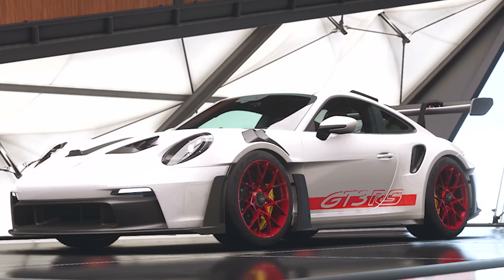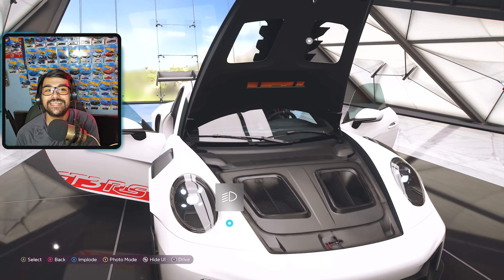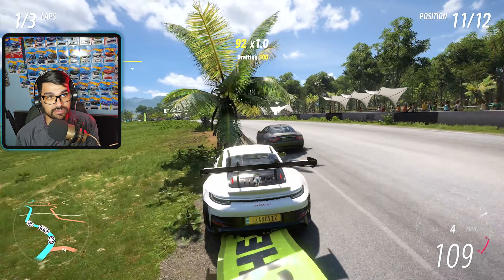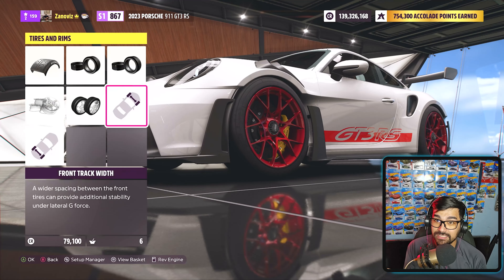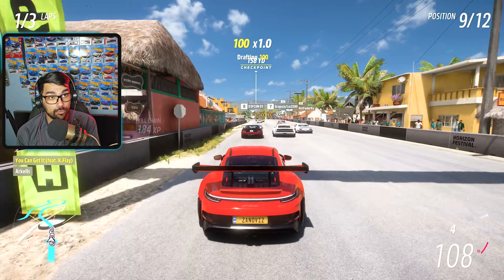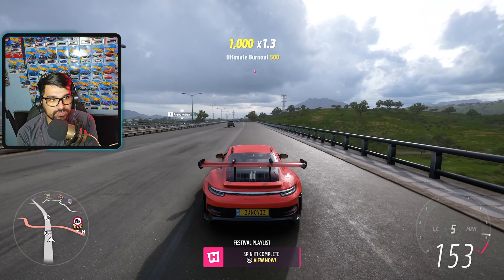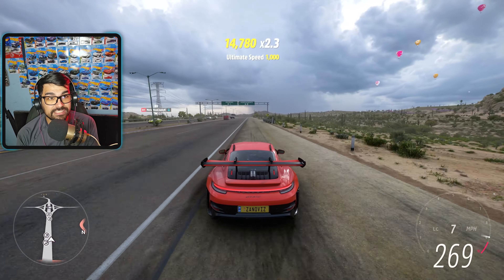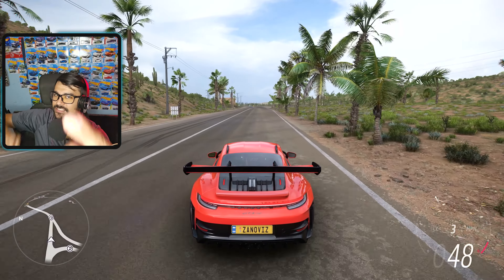*NEW* 2023 Porsche 911 GT3 RS FINALLY (How to Unlock) | Forza Horizon 5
Today we check out the new 2023 Porsche GT3 RS, this thing is a monster, now it is kinda lack luster in its stock form, but with a few upgrades we transform this vehicle into something more amazing. Pfft as if that's even possible.

Timestamps:
0:00 Forzavista
3:33 Stock Form Race Forza
5:27 Upgrading 911 GT3 RS
6:49 Paint Options
8:10 Upgraded Form Race
10:04 Top Speed Run
13:20 How To Unlock

►LINKS:
Forza Horizon 5 Gameplay:

Why are you reading the tags lol:

How To Unlock The 2021 Autosport Hyundai Elantra N in Forza Horizon 5